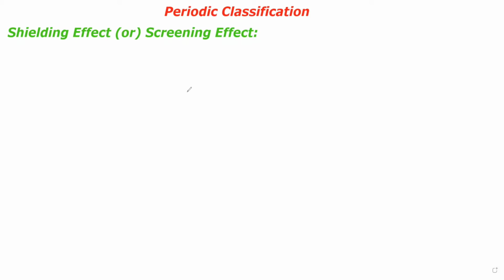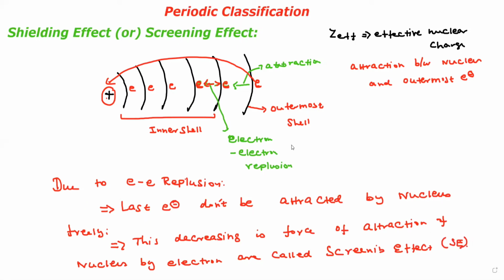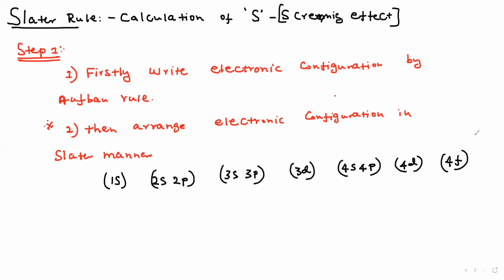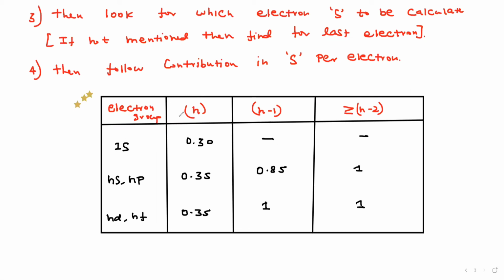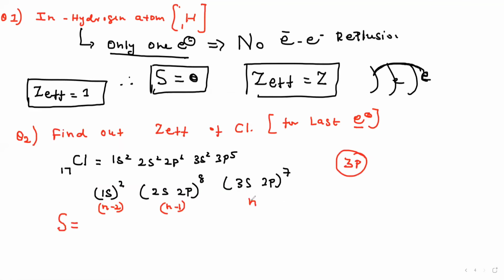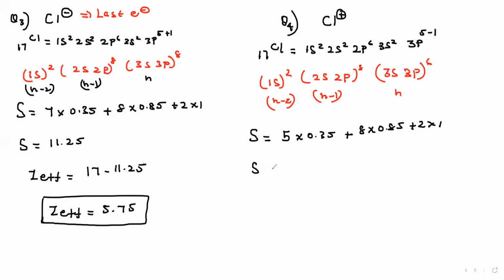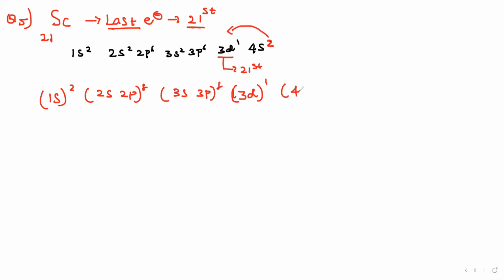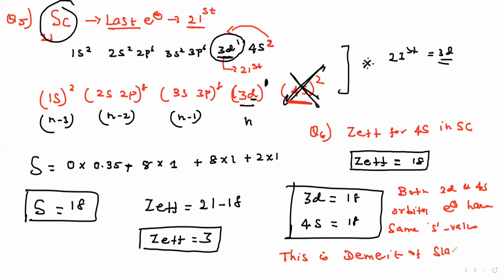Msc Entrance Exam - Periodic Classification| Tricks to find out Screening Constant using Slater Rule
Class Note: Download !

Happy Learning :)